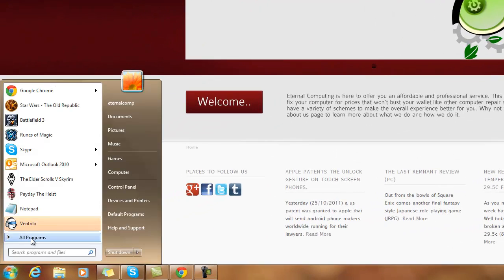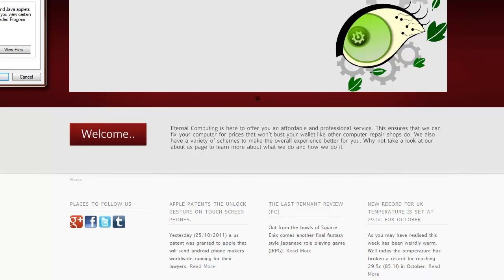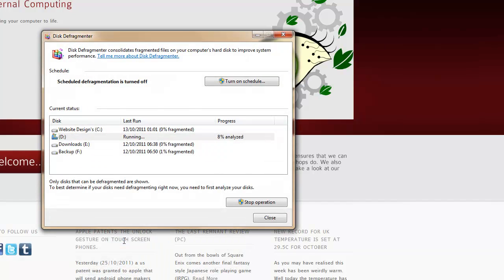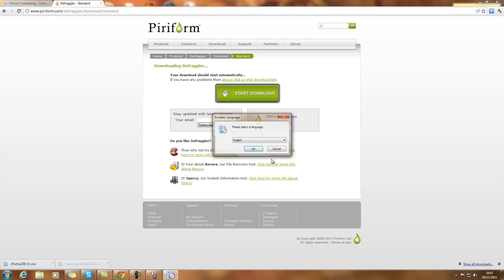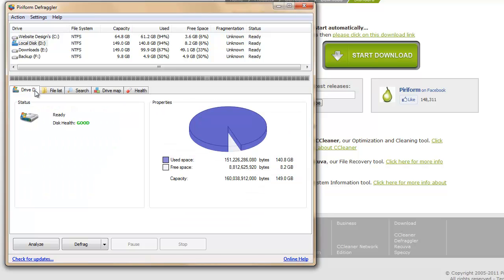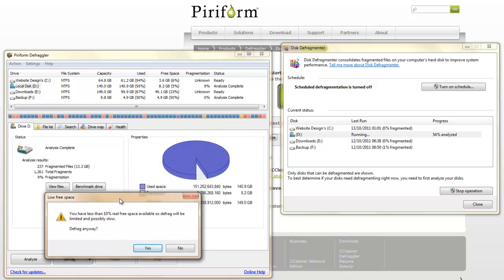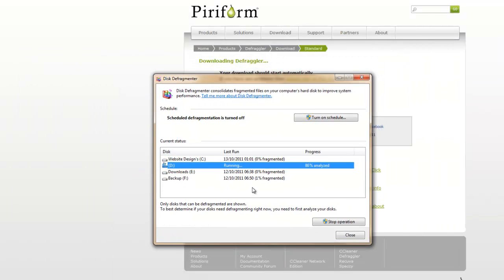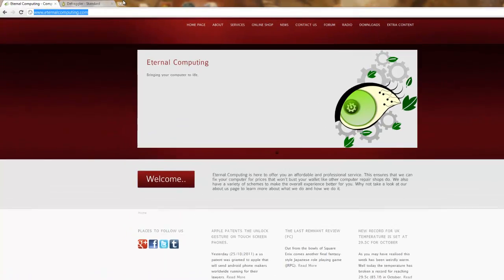Defragment your computer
This is the second video in Eternal Computings how to videos. Today we look at defrag's and what they do aswell as how the affect your computer. We also look at the windows alternatives just incase you dont want to download anything.

For more information or to look at any more of our videos visit http